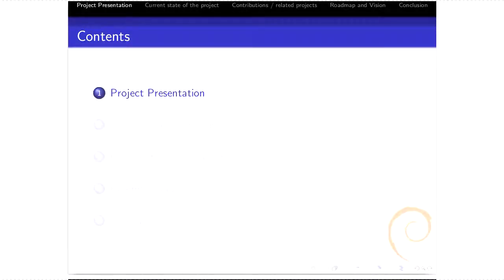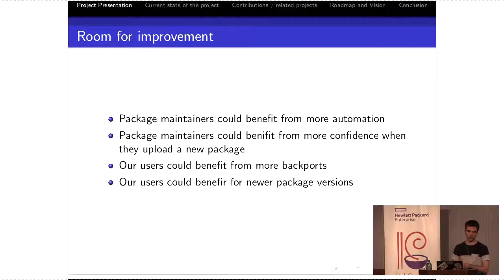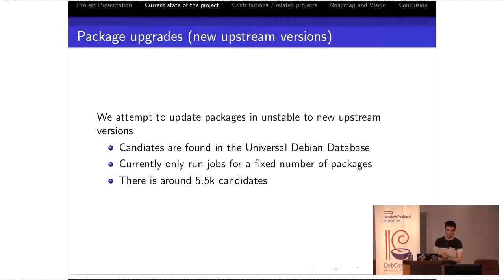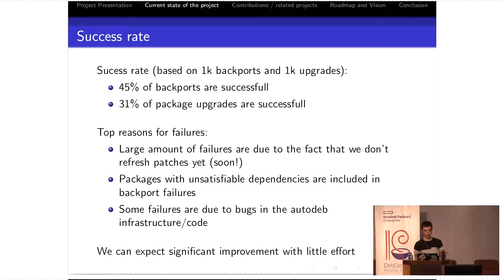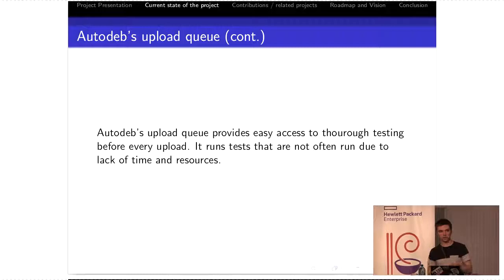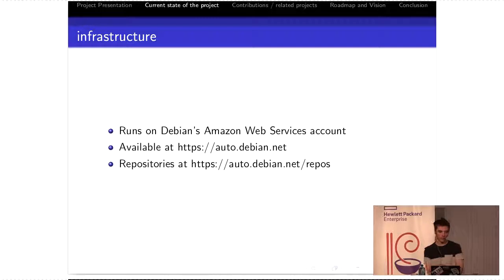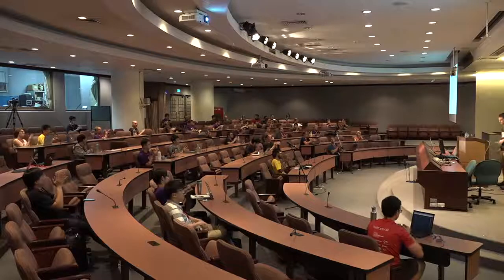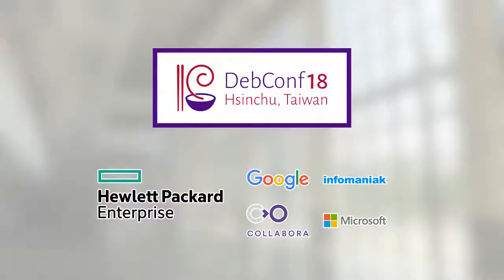Autodeb: Automatic Packages for Everything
by Alexandre Viau

Many packaging tasks can be automated, and are likely to succeed without any human intervention:

 - creating a backport for Debian stable from a packaging in Debian testing
 - upgrading a package to a newer upstream version
 - packaging a simple Perl, Python or Ruby using one of the tools listed on AutomaticPackagingTools

However, doing those tasks still require Debian packaging knowledge.

As a step towards Debian's world domination, it would be great if we could automate those tasks and provide ready-to-use Debian packages, so that users are left with a deb-based alternative when there are no packages for their needs in Debian itself, instead of using upstream packages or building from source.

Autodeb is a project that tries to automatically create and distribute package updates and backports.

This talk will present the current status of the projects, statistics, and takeaways.

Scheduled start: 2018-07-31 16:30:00